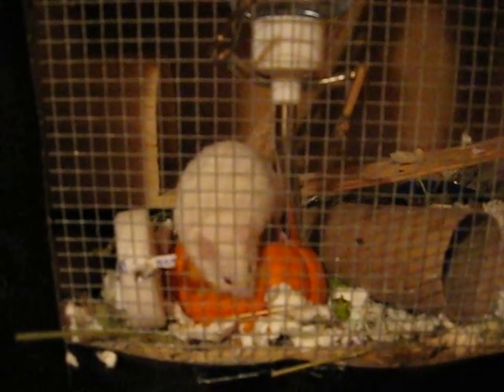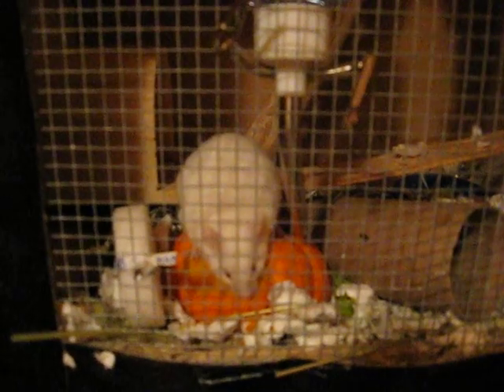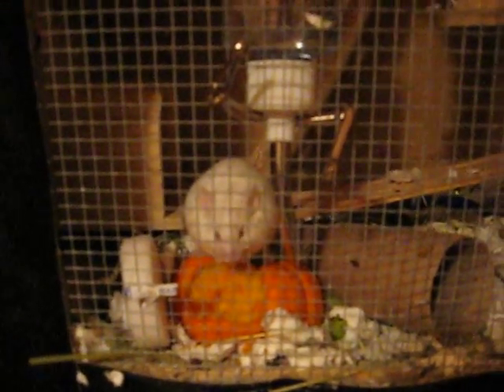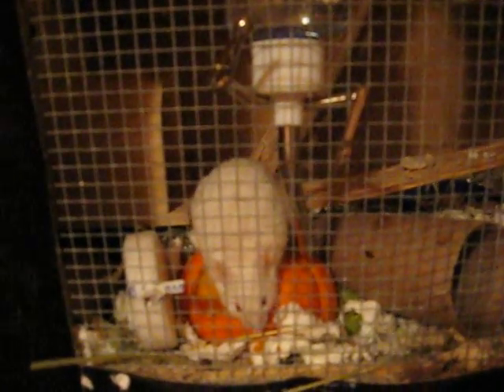Pumpkin Carving Mice!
These little mousies are going to town on their pumpkins -- working to harvest the seed prizes inside. :)